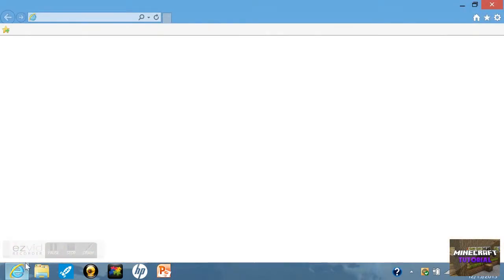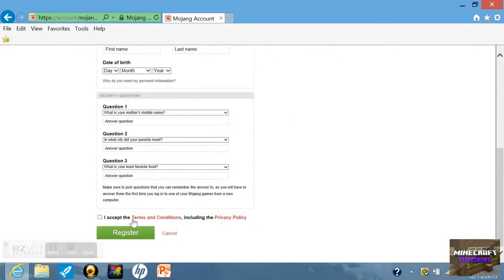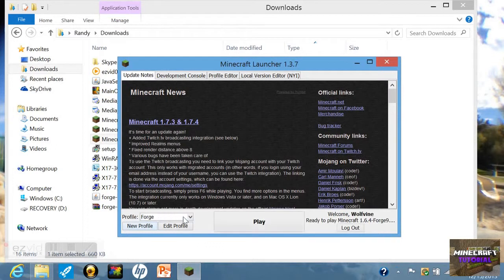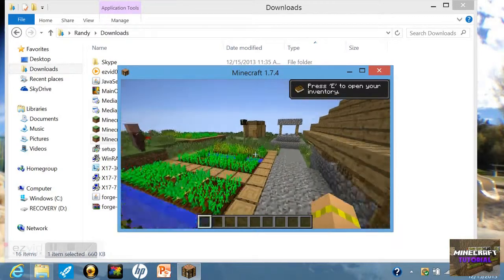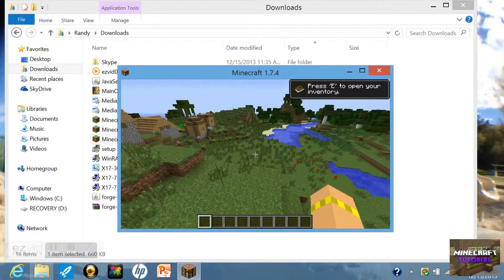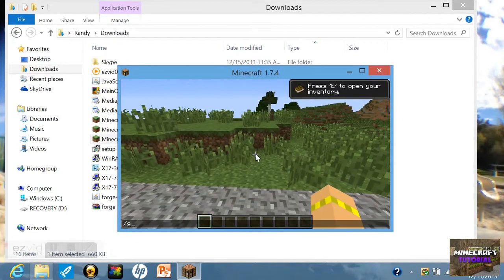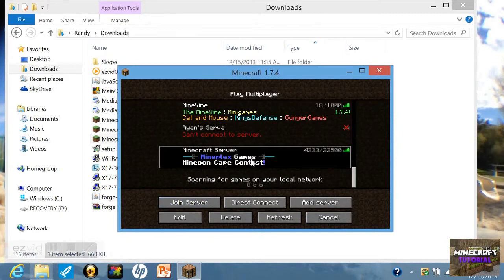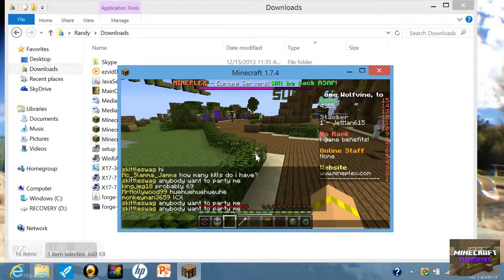How to Get and Play Minecraft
Hey guys Wolfvine here, this is a video for my essay on how to get and play minecraft by the way.